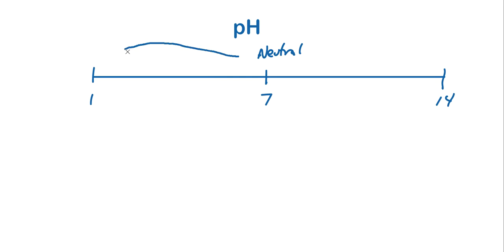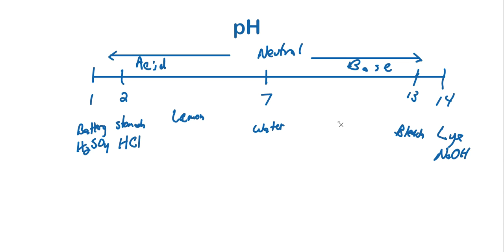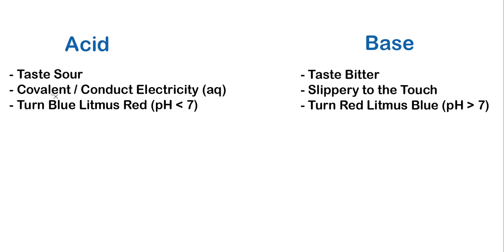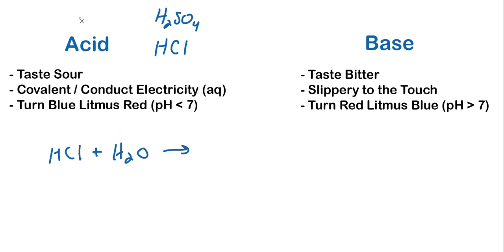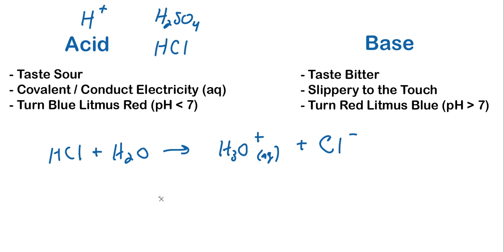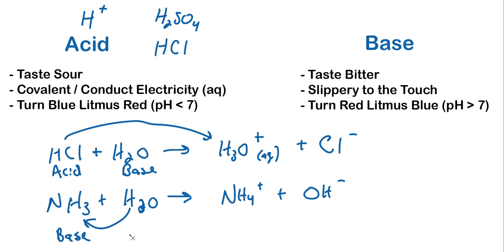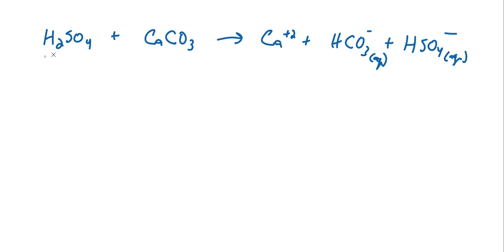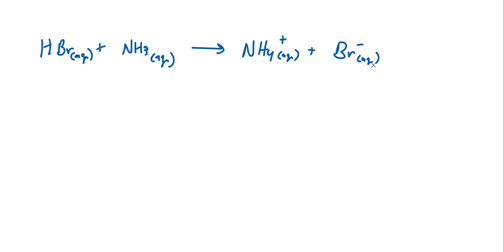Acids & Bases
Walks through the characteristics of acids and bases and how to identify them in a reaction.